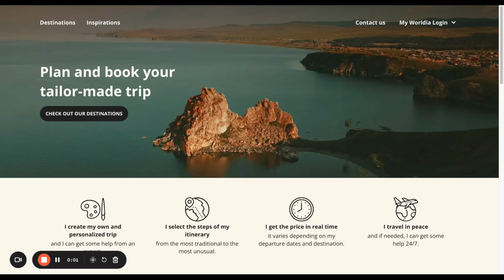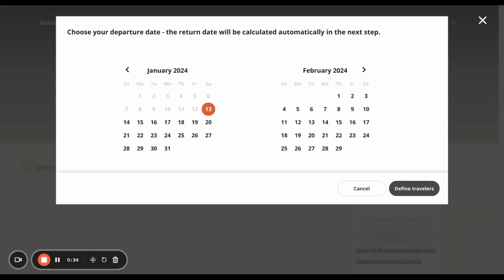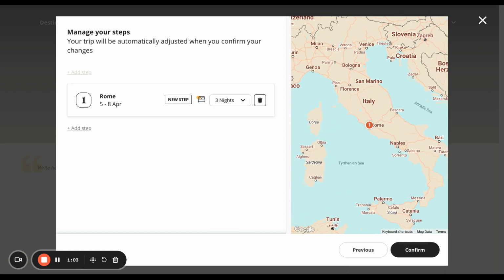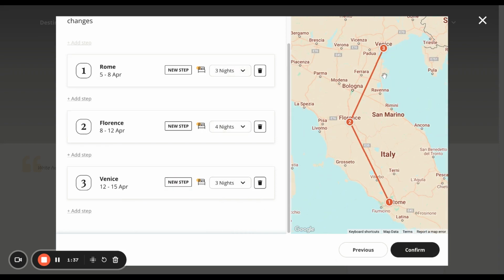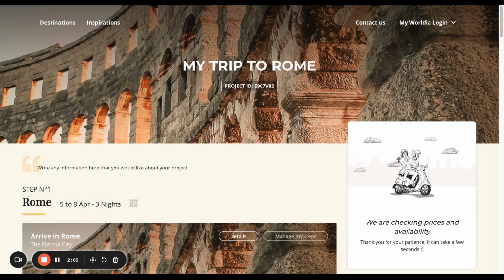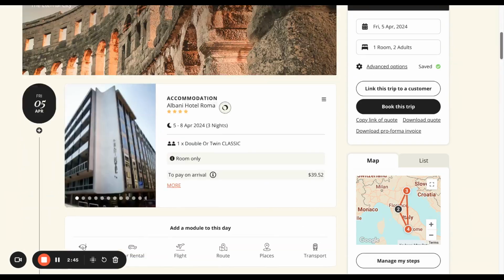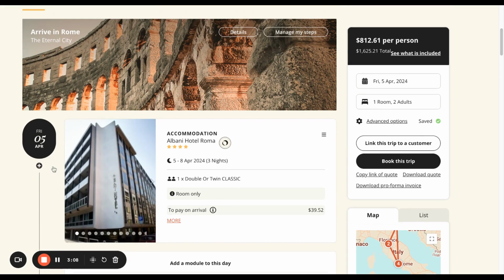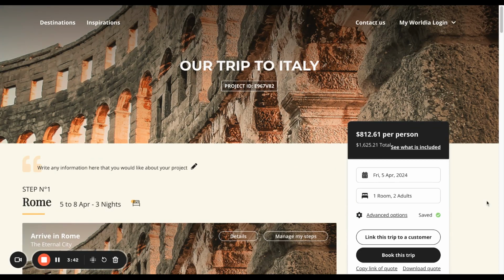[US/CA] 7. How to create your own trip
This tutorial shows you how to create your own personalised trip, if you don't want to make use of a template.